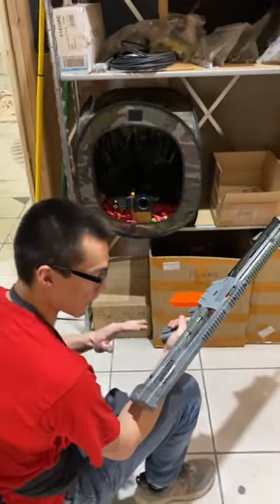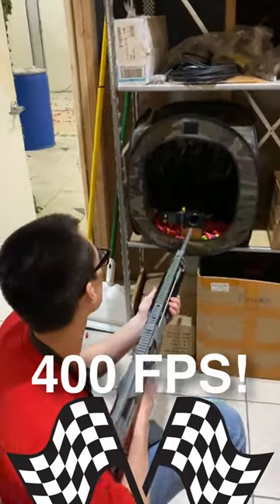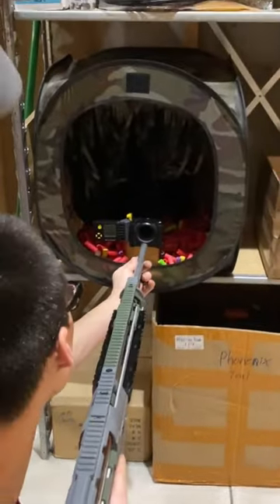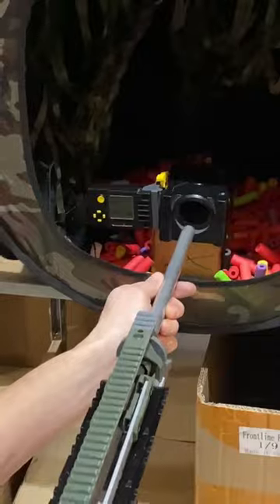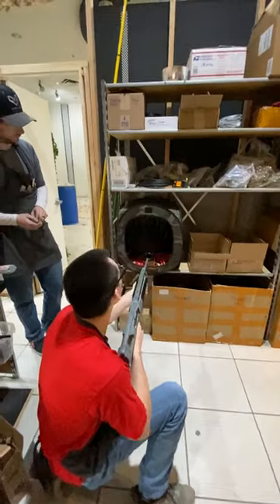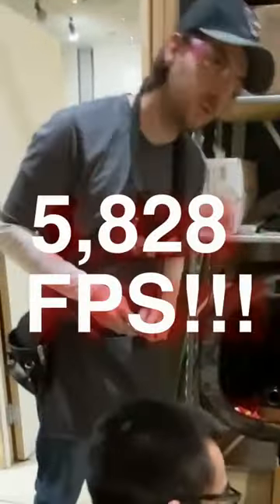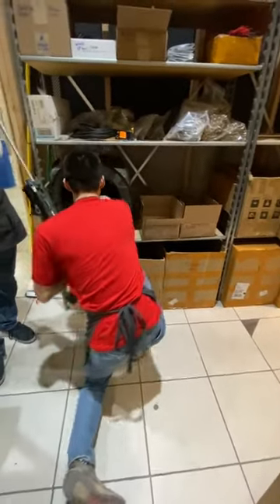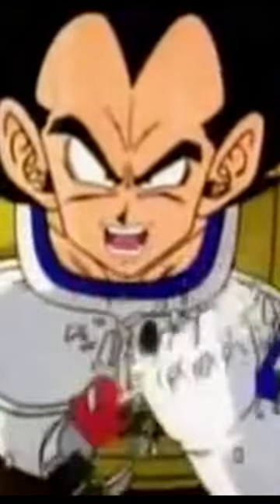400FPS Caliburn 4 C4 Short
Literally just slapped this together as a test, but actually worked well!